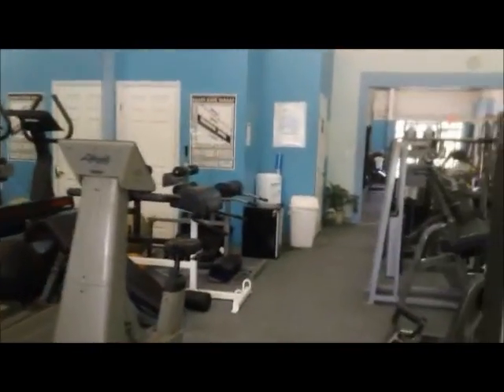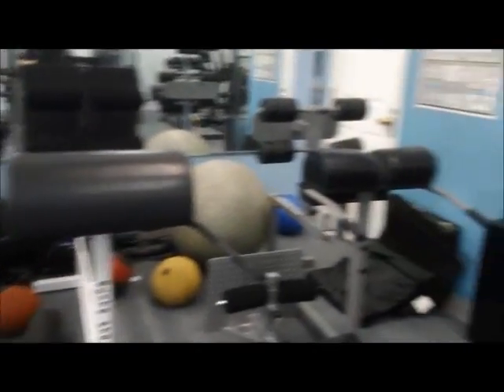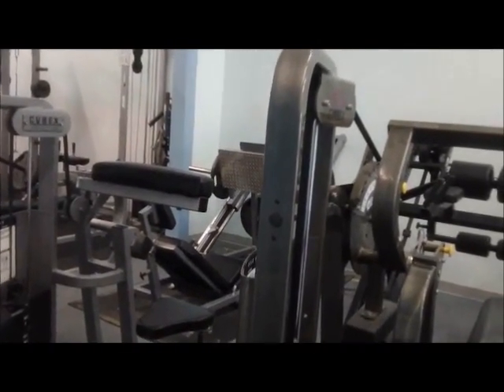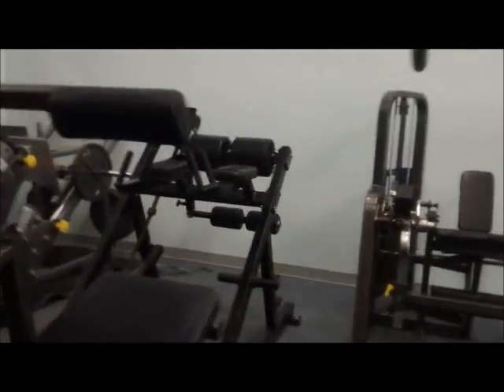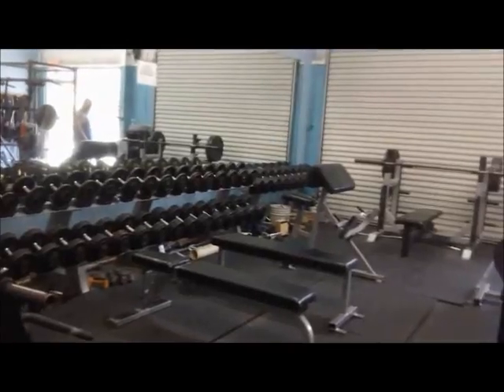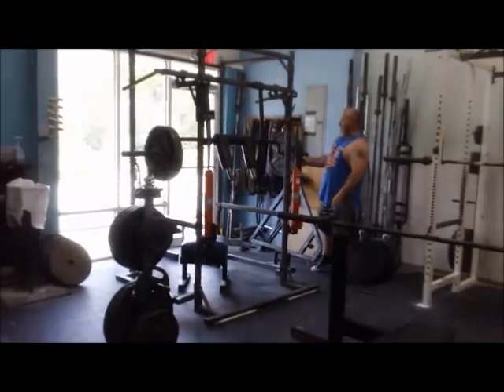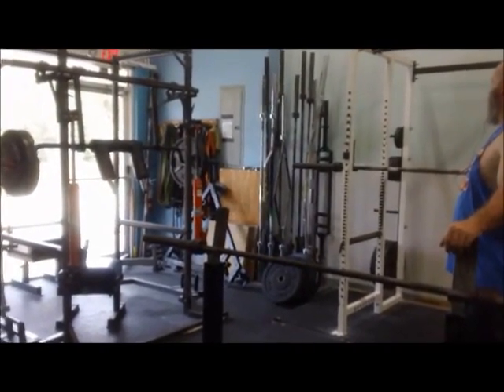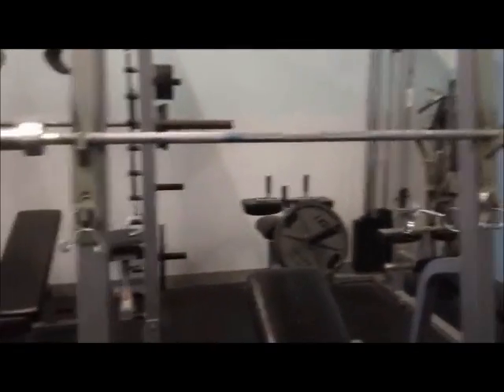Orlando Barbell Virtual Tour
Brian Schwab providing a virtual tour of Orlando Barbell, a 24 hour card access gym that is Powerlifting friendly.  Orlando Barbell offers a unique environment geared specifically towards individuals who fully intend to accomplish their strength and fitness goals. Our no frills attitude will allow you to put the neon and gossip of the franchise gyms aside and let you get to work! Members have 24-hour access, so there is no time for excuses. We have all of the equipment necessary for you to accomplish what you set out to. Big gym quality with a comfortable gym environment and cost.